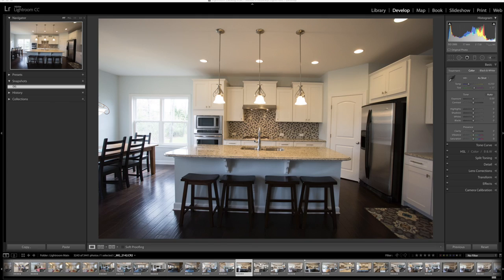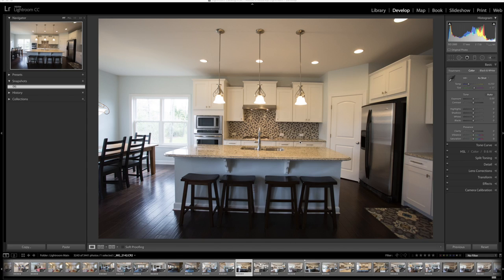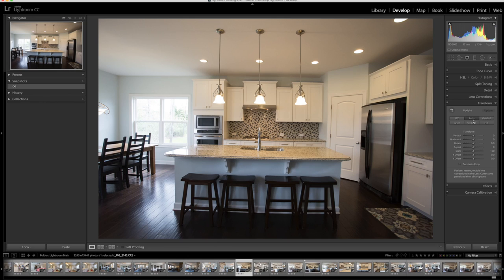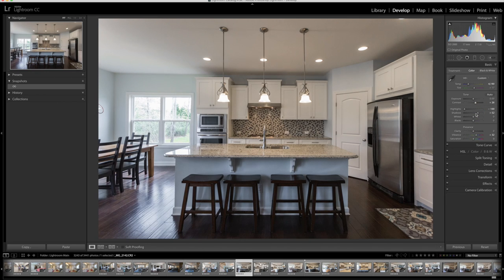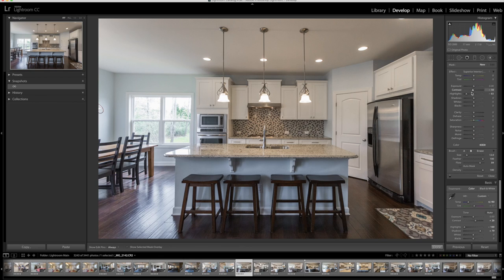The Road to Full Time (Photography Vlog) - Episode 2